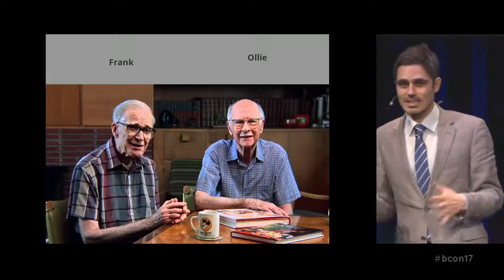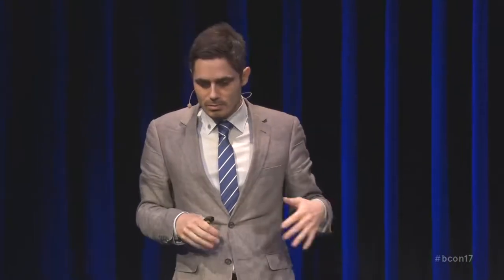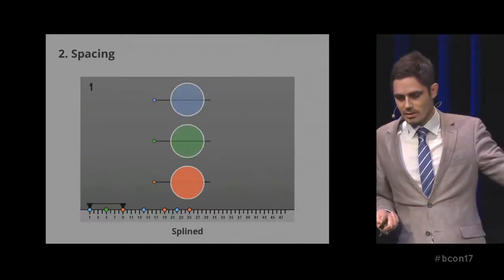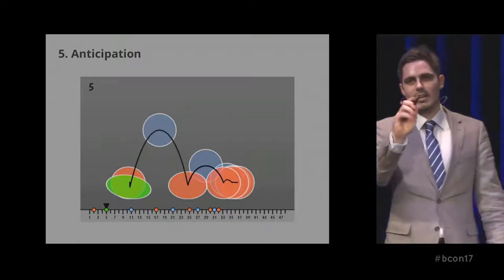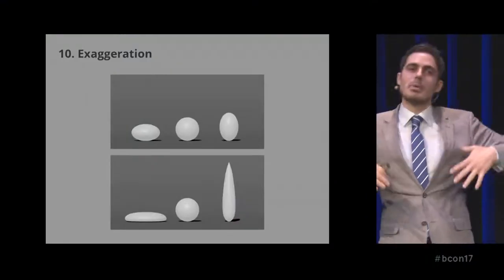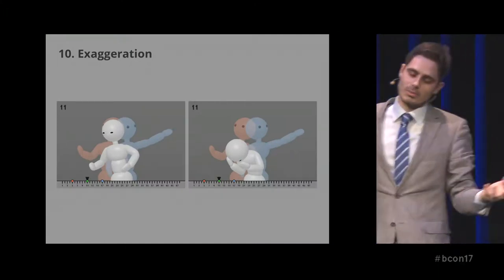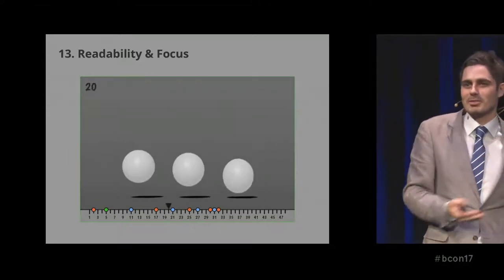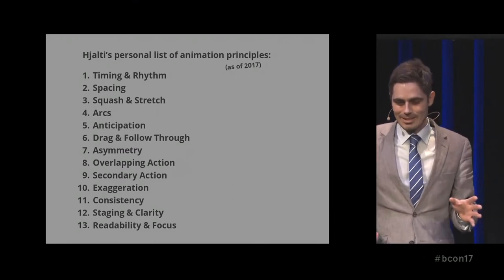The Principles of Animation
"The Principles of Animation" by Hjalti Hjalmarsson Blender Conference 2017